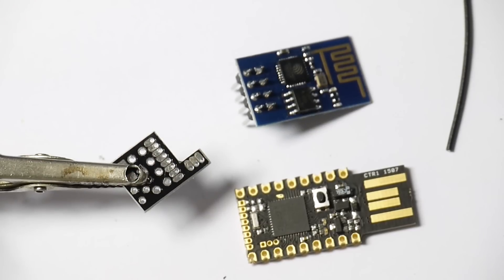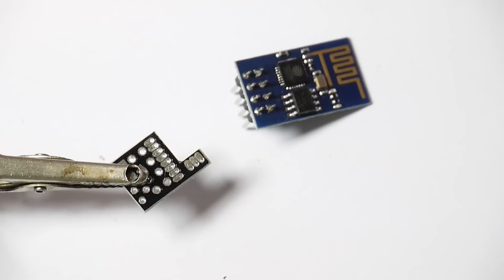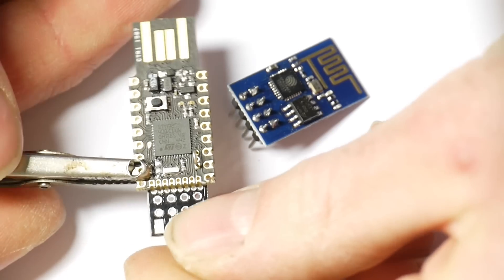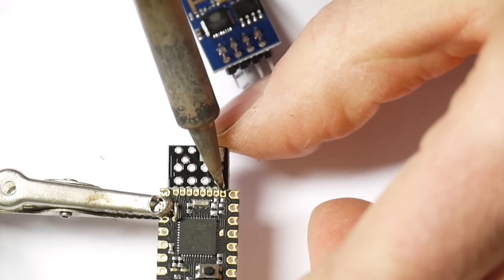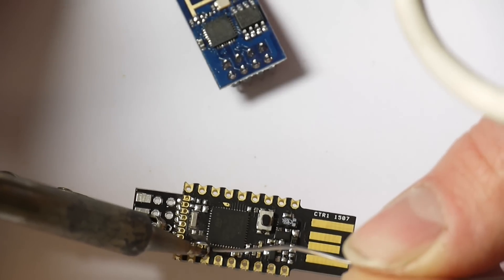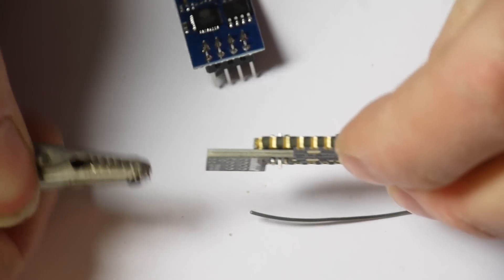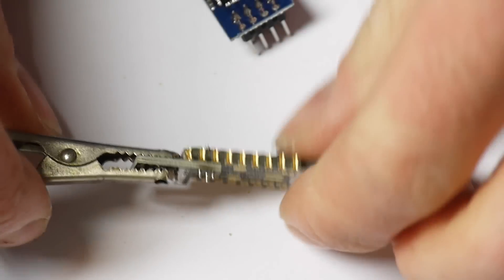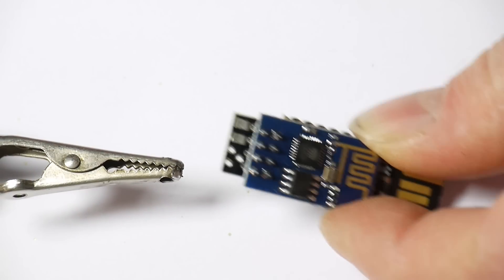ESP8266 to Espruino Pico Shim Soldering